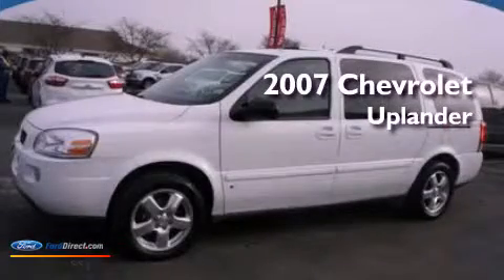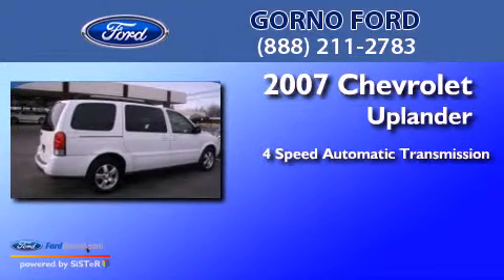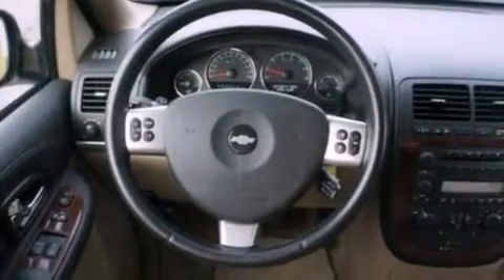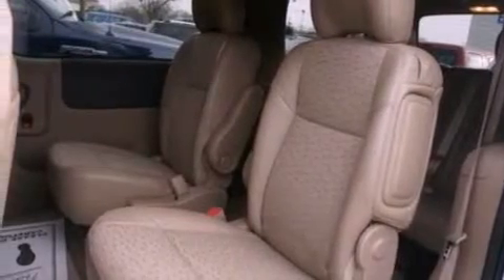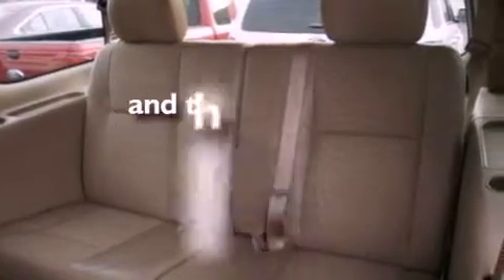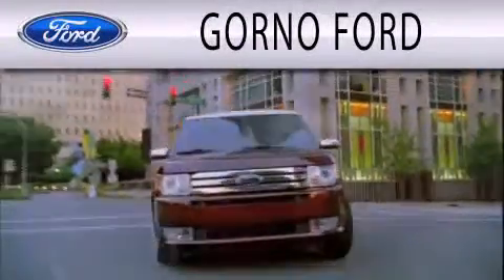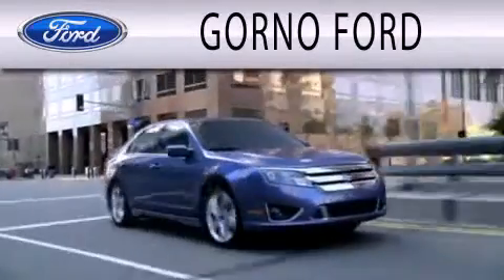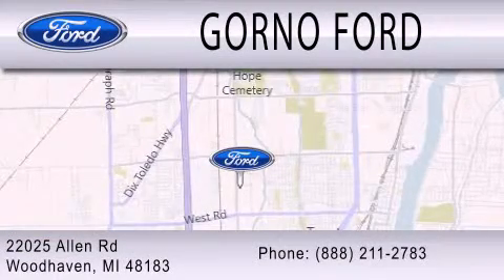2007 Chevrolet Uplander Woodhaven MI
Year : 2007
 Make : Chevrolet
 Model : Uplander
 Engine : 3.9L V6 12V MPFI OHV
 Trans . : 4-SPEED AUTOMATIC
 Exterior : SUMMIT WHITE
 Miles : 54,770
 Interior : CASHMERE
 Stock : K6453A